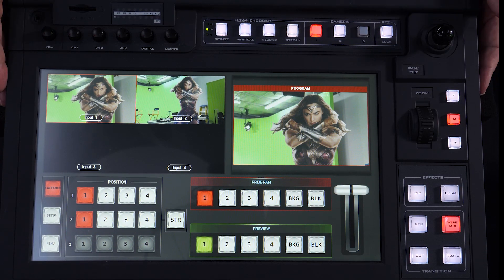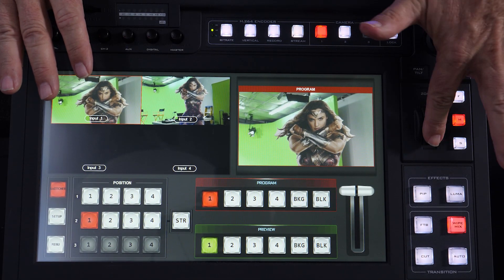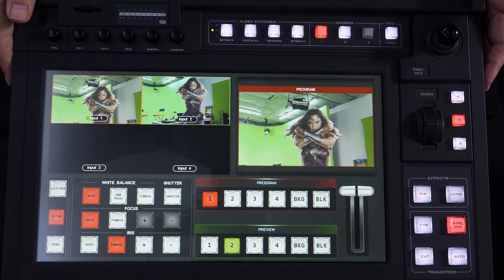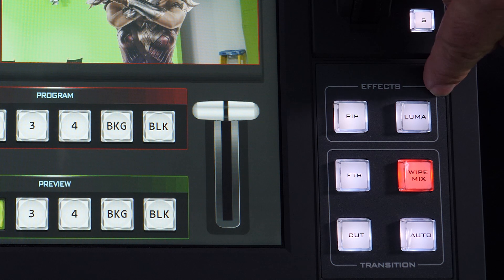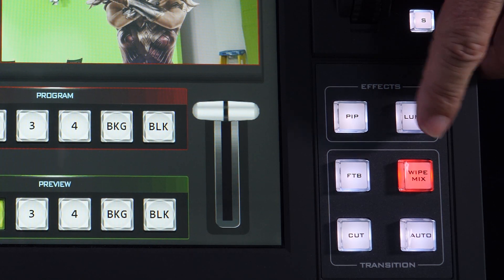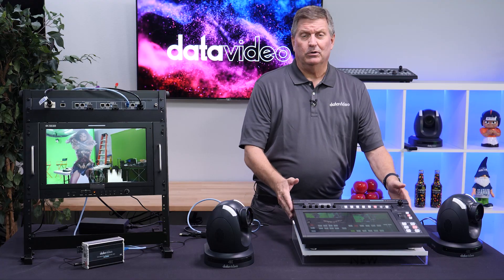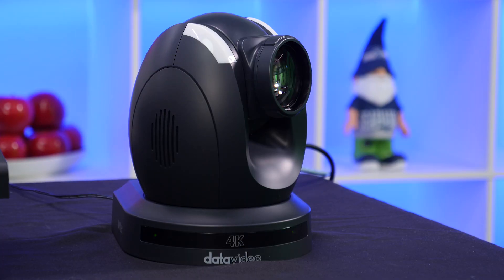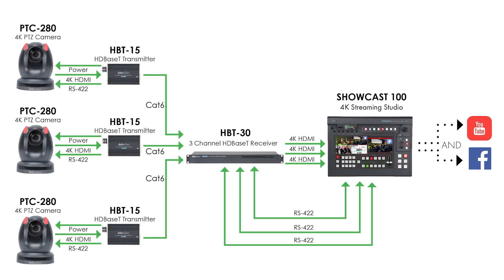INFOCOMM 21' Sneak Peek: Showcast 100 4K Streaming Studio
Introducing the first ever 4K60p switcher from Datavideo. SHOWCAST 100 is not only a 4K60p switcher, it has built-in camera control, streaming encoder, recorder, and touch panel for easy operation.

In addition to the SHOWCAST 100, Datavideo offers an end-to-end 4K60p workflow.